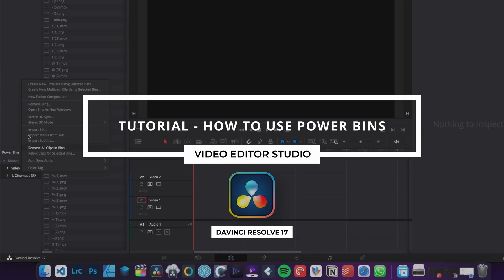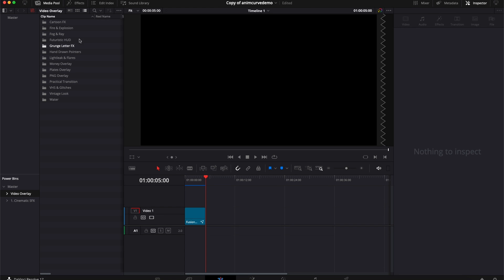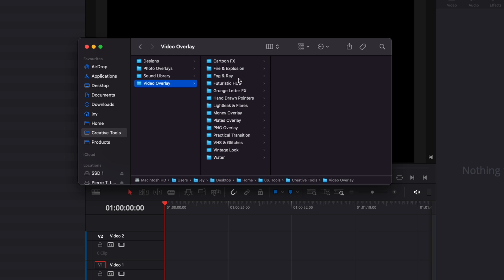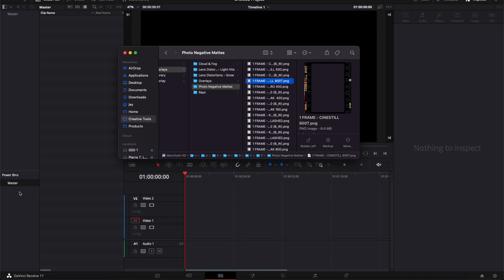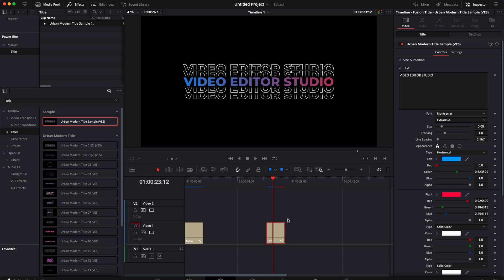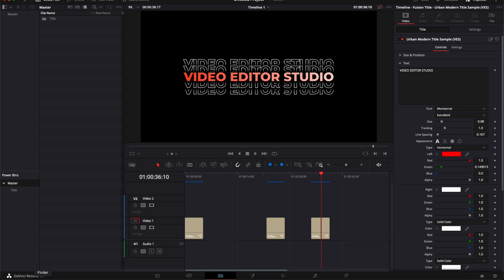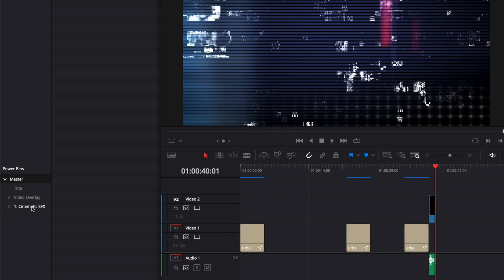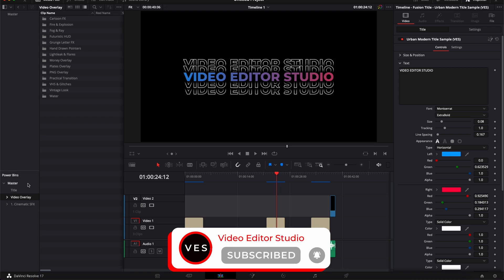CREATIVE MEDIA LIBRARY in Davinci Resolve with POWER BINS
In this Davinci Resolve 18 Tutorial for beginners, you'll learn how to use power bins to create your own media library inside of Resolve

Power bins are a great tool to use in your workflow. In this video, we'll see what are power bins and how you can use them to edit faster and better. I'll share with you how I'm using them to basically create my own asset library in Davinci Resolve. So I can easily have access to my SFX, Overlays, images, titles, clips, intro, and other elements available across all my projects.

00:00 - Intro
00:10 - How to use Power Bins in Davinci resolve?
00:30 - How to show/activate power bins?
00:45 -  How to import your asset library in Davinci Resolve?
01:30 - What pieces of media can be in power bins?
01:45 - How to organize your power bins?
04:15 - How to re-use fusion animation with Power bins?
06:45 - Import your folder structure